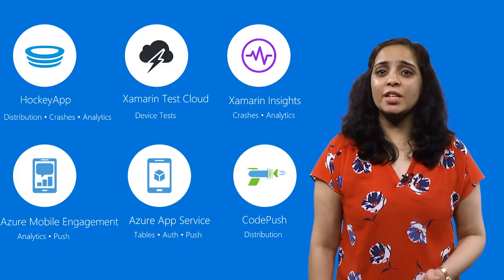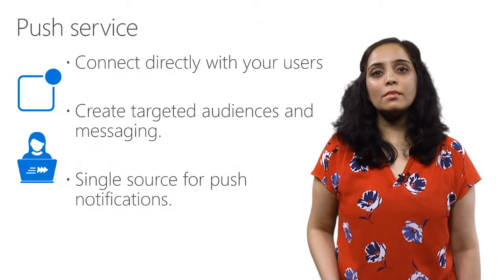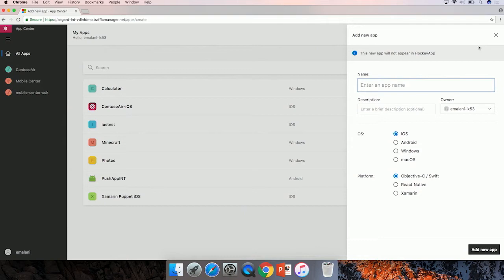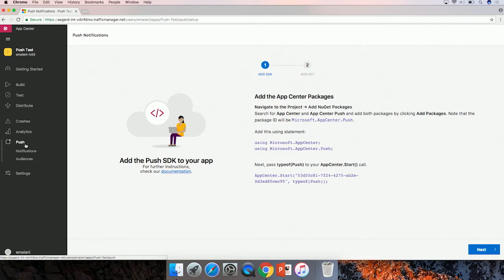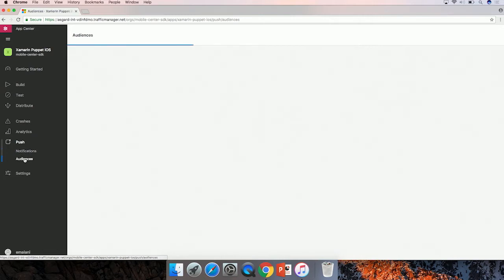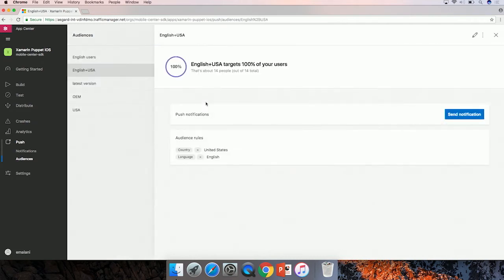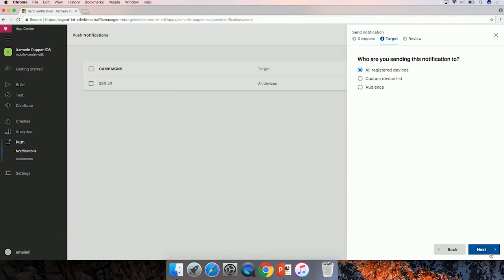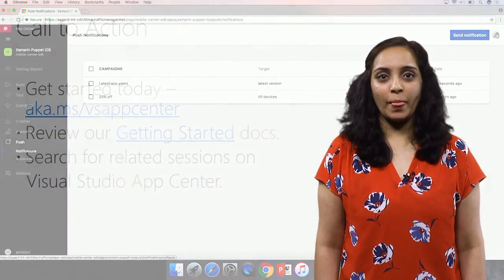Connect; 2017 Engage your users with push notifications in App Center